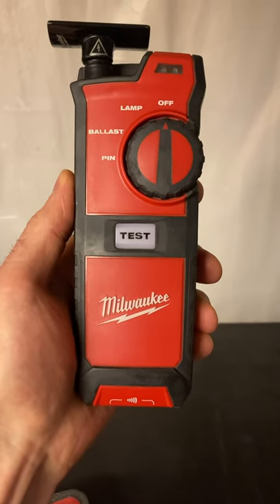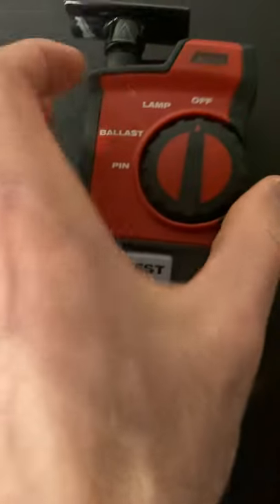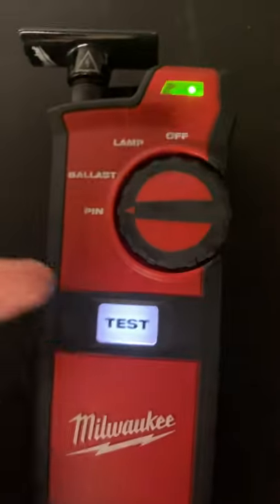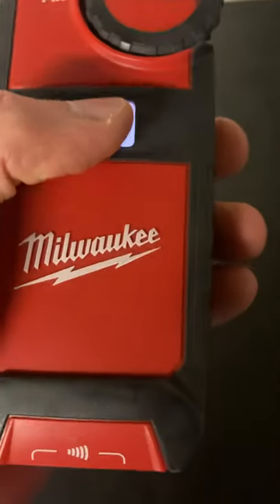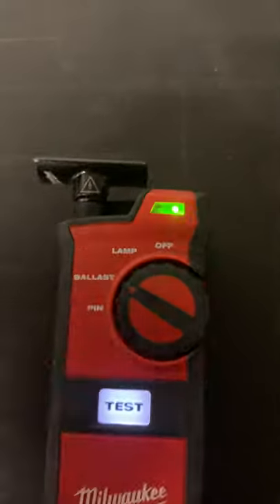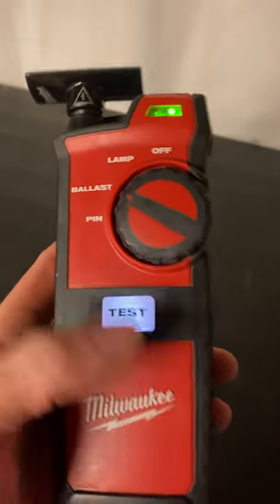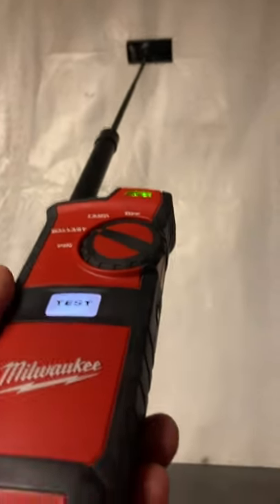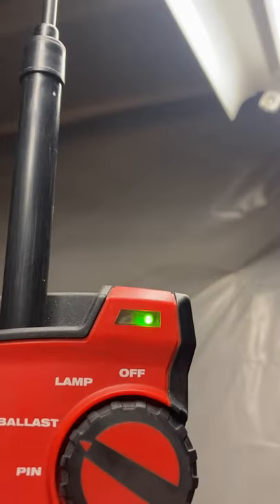Milwaukee Fluorescent Lighting Tester Tool [Product Review]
This video clip showcases the Milwaukee fluorescent lighting detector tool.  This tool allows you to test for a bad ballast or bad fluorescent tube.  The tool comes with a storage case and instruction manual.